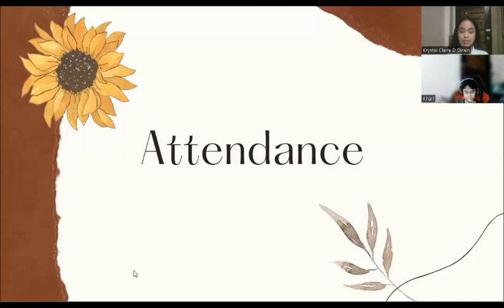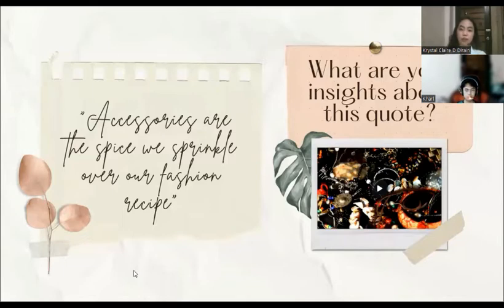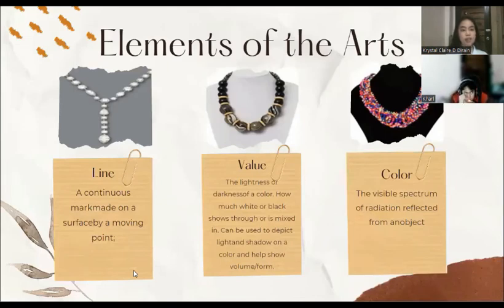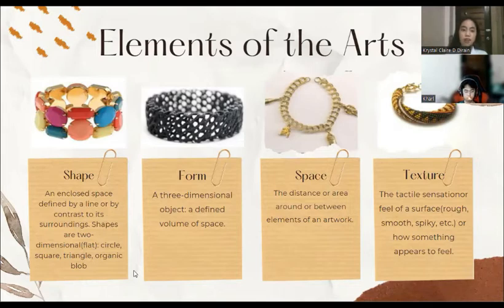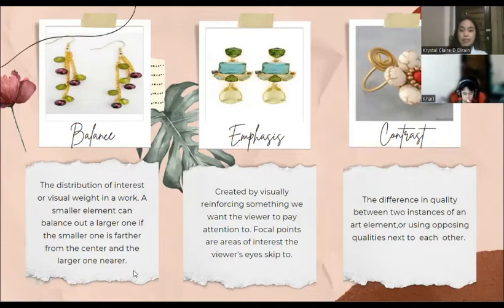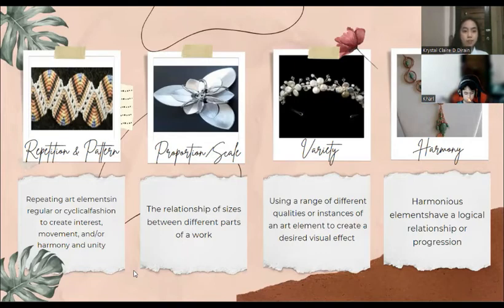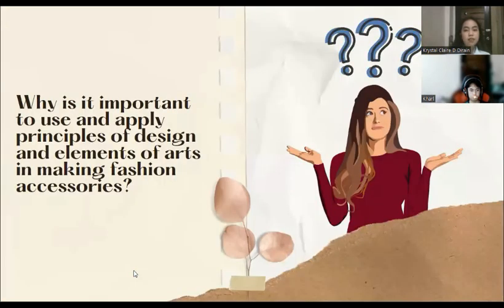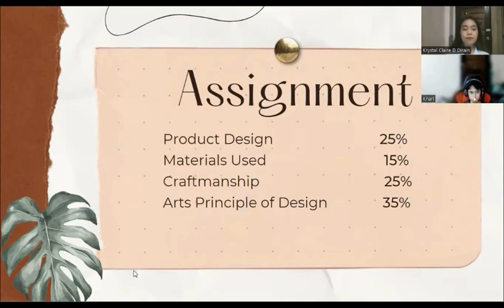TIC05 Final Demonstration - Handicraft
Dirain, Krystal Claire
Fashion Accessories